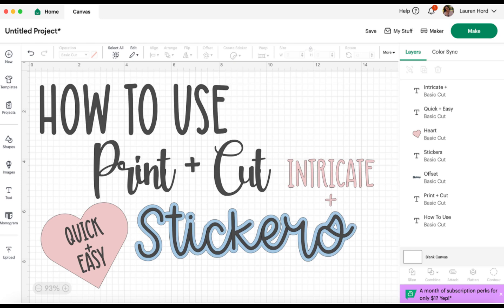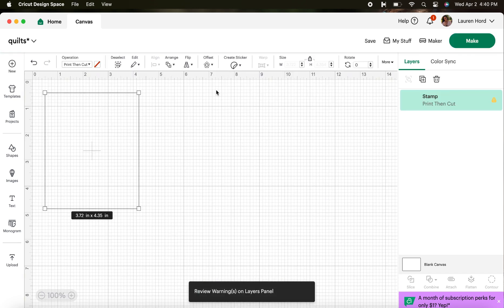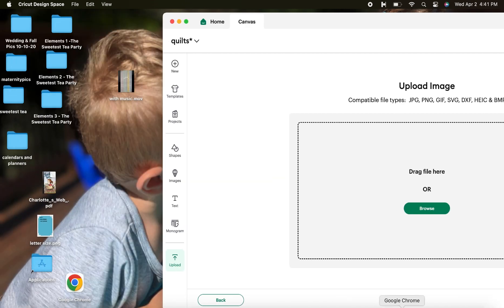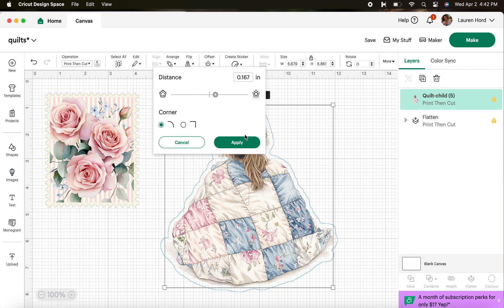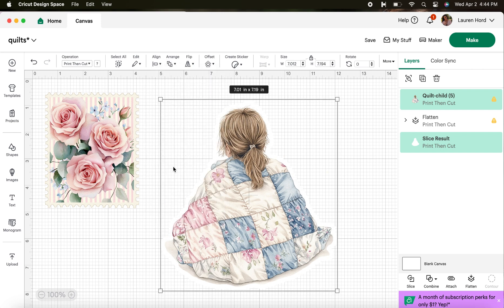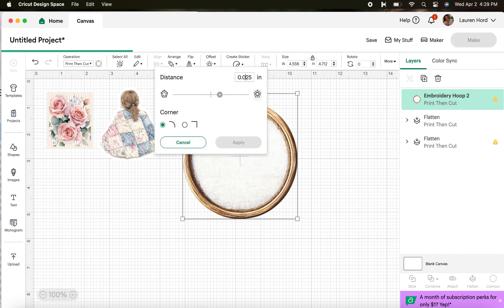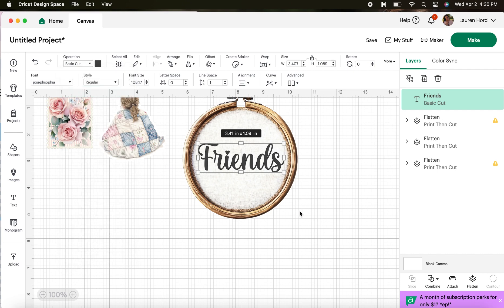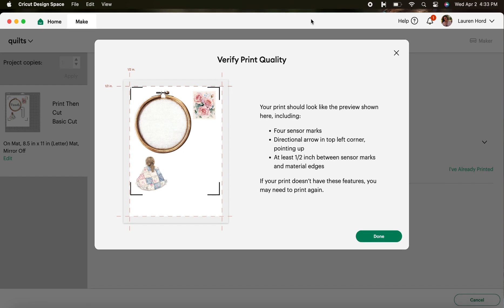How to "Print and Cut" PNG files using Cricut Design Space [ Easy Tutorial 3 Examples ]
Hi, everyone! In this video, we will go over how to use the "print and cut" feature for Cricut Design Space to make stickers OR cut detailed, intricate lines with your images! We will also go over how to add fonts to your images.

Images used for this tutorial: "Quilting Circle" by @ShabbyArtBoutique for The Craft Room.